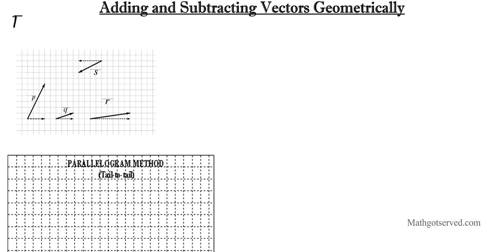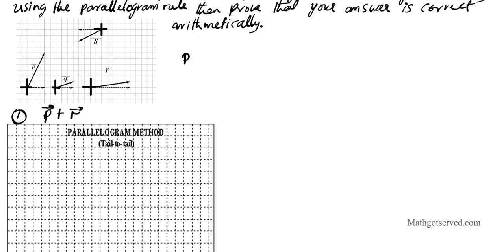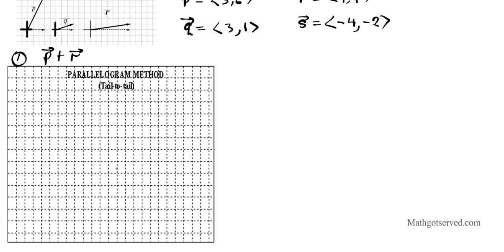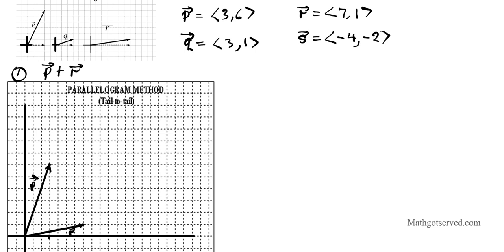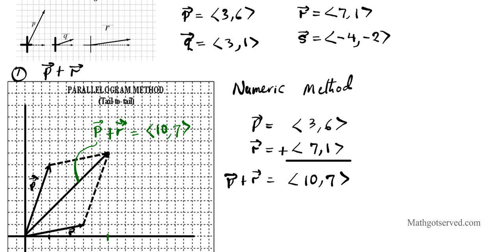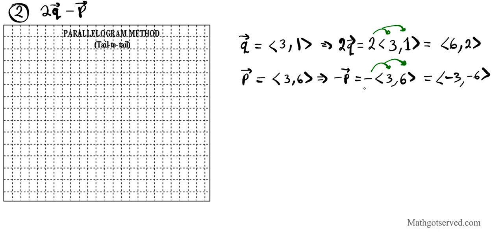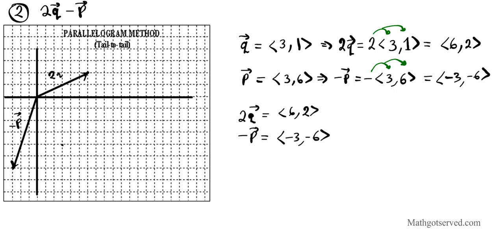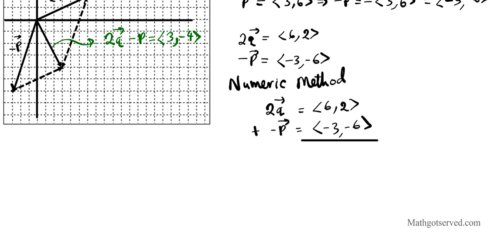PrU6L7 Operations on Vectors Parallelogram Rule Addition vectors scalar Precalculus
Parallelogram Rule

Definition of Parallelogram Rule

    Parallelogram Rule provides the means to perform vector addition of two vectors in two-dimensional space.

More about Parallelogram Rule

    It is most easily understood in the two-dimensional model.
    It is also called parallelogram law.

Example of Parallelogram Rule

    Suppose two persons are pulling a load with a force f1 and f2 in two different directions from a fixed point. Then these forces can be represented as two sides of a parallelogram. By completing the parallelogram and using the parallelogram rule, the diagonal represents the sum of the two original forces f1 + f2.
- source Math dicitonary